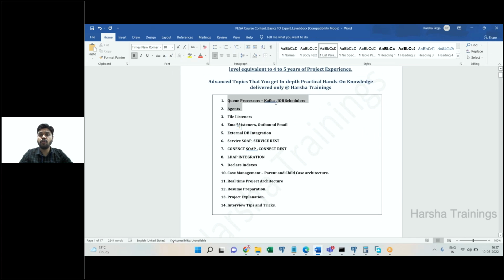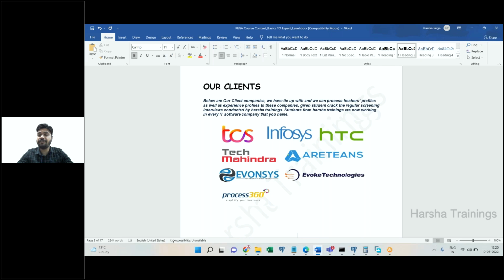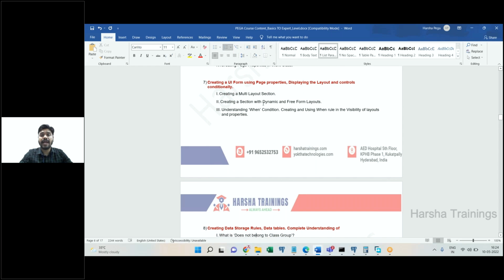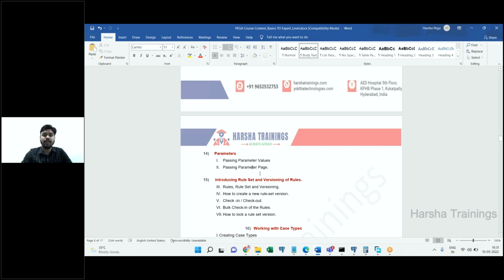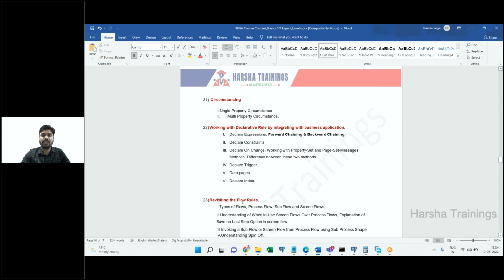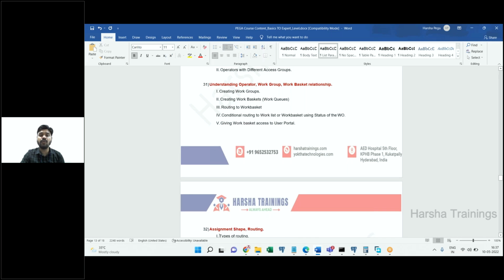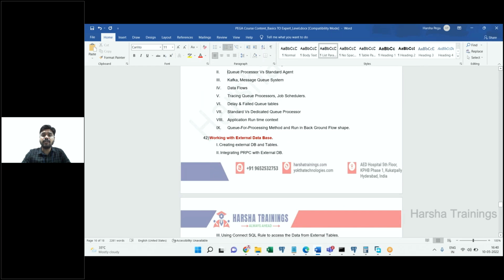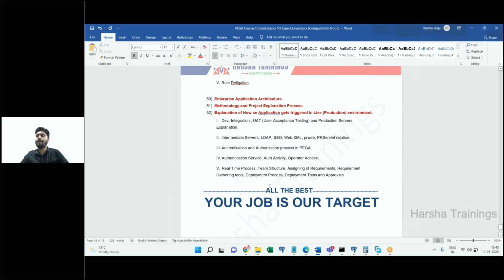Pega Course Content - Real Time Project Oriented Training | Harsha Trainings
Hi Viewers! In this video, we have explained the Pega Course Content - Real Time Project Oriented Training . Hope it will be useful to you. Happy Learning!

Courses Offered:
Core&Advance java
FreshersTranings & Placement CRT
Selenium & AutomachineTesting

Regards,
Harsha Trainings,
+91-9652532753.